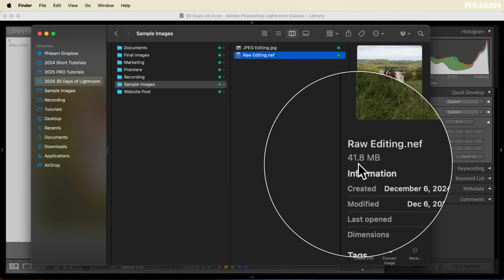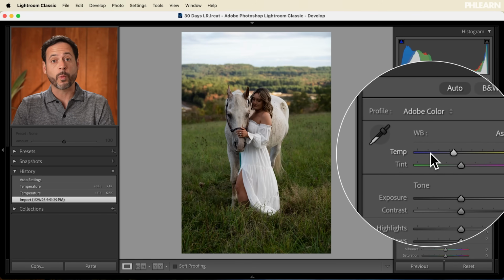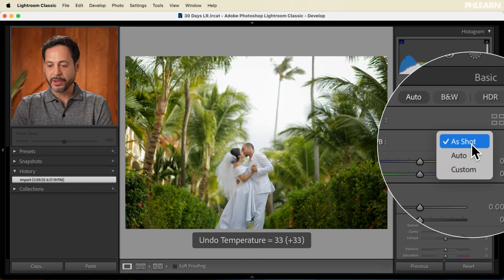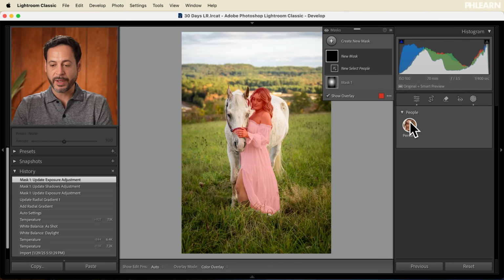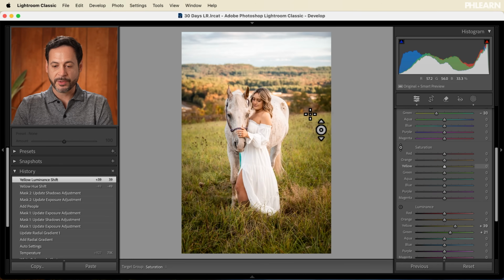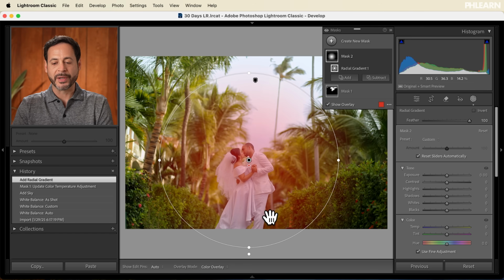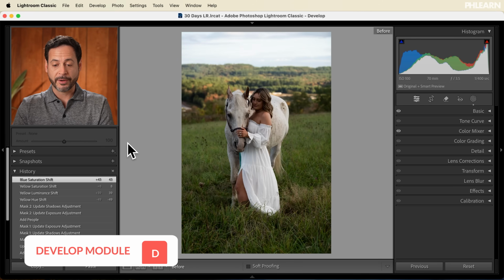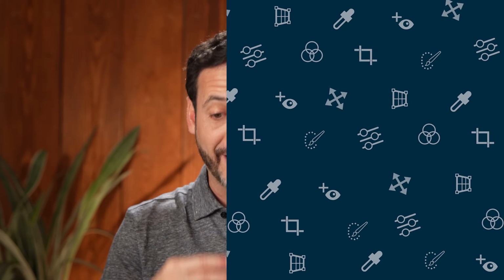RAW vs JPEG Editing in Lightroom - Day 13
▶ Download the sample RAW file and JPEG for this tutorial (free with a PHLEARN account)

Join us on Day 13 as we explore the differences between RAW and JPEG editing! Discover the power of RAW files for superior editing. Learn how to adjust white balance, exposure, and colors with greater flexibility. See the limitations of JPEG editing and why RAW captures more data, enabling richer post-processing. Download free sample files and compare!

Follow along with all 30 episodes as we explore the magic of Lightroom together!

CHAPTERS:
0:00 Intro
0:20 Why Shoot RAW Instead of JPEG
1:44 Reviewing the Sample RAW and JPEG Files
1:59 Adjusting White Balance on the RAW Image
3:04 Comparing White Balance Limits on the JPEG
4:12 Back to the RAW Image: Applying Auto Settings
4:45 Brightening the Subject with a Radial Gradient
5:13 Masking the Person for Extra Brightness
5:33 Comparing the RAW Edit Before and After
5:56 Adjusting Colors with the Color Mixer (RAW)
6:57 Comparing the Final RAW Before and After
7:12 Switching to the JPEG Image
7:31 Masking the Sky to Add Blue on the JPEG
8:00 Brightening the Subject on the JPEG
8:16 Seeing How Far You Can Push a JPEG Before It Breaks
8:38 Adjusting Colors with the Color Mixer (JPEG)
9:22 Comparing the JPEG Before and After
9:45 Comparing the RAW Before and After Again
9:57 Fine-Tuning the Color Mixer & Non-Destructive History
10:44 Comparing File Sizes: JPEG vs RAW
11:48 Wrap Up